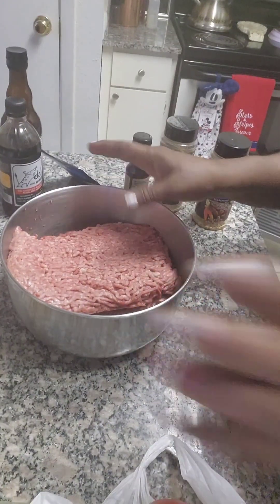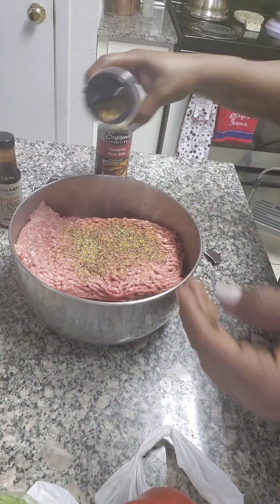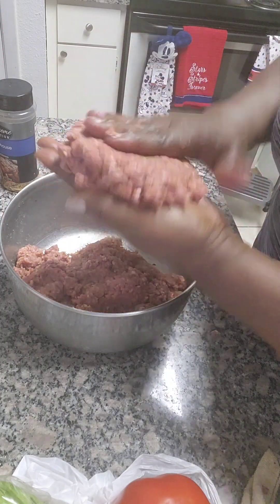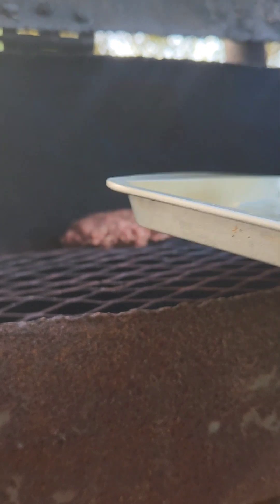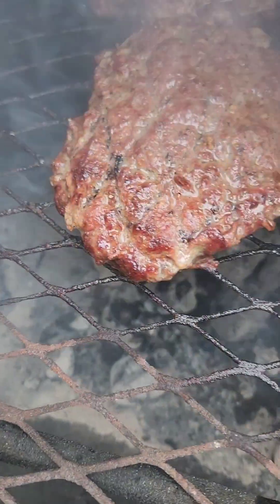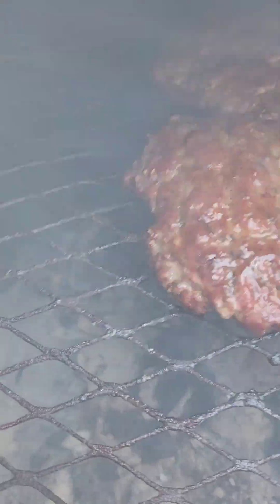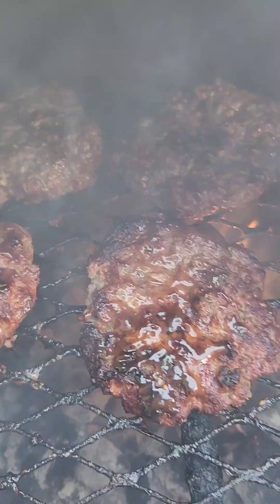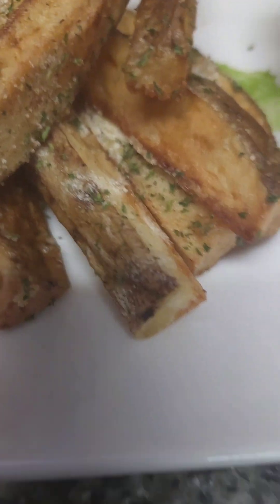Homestyle Grilled Cheeseburgers 🍔